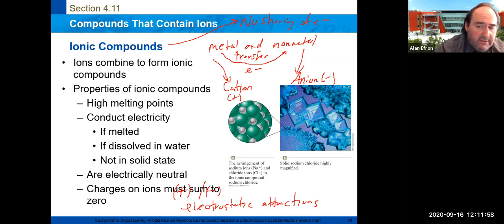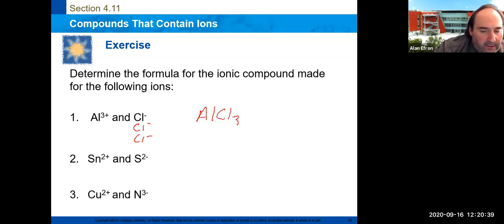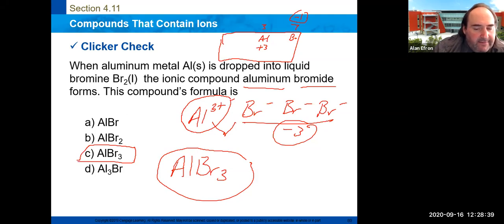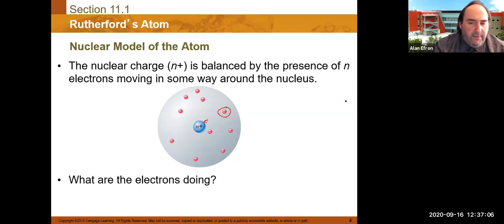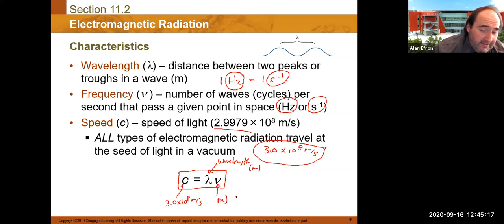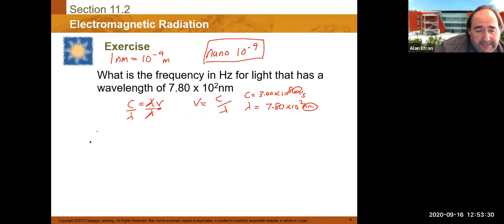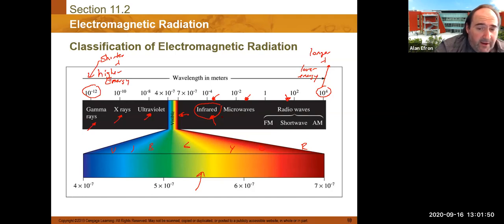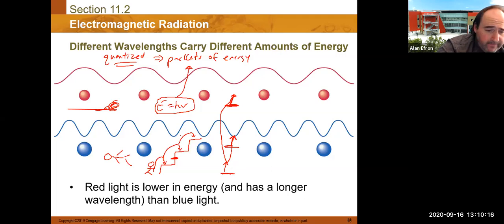Chem 3 Lab Lecture 9/16/20 (Ch 4 and Ch 11)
We lectured on Ch 4 and started Ch 11 (ionic compounds, ions, formulas, periodic table, electrons, waves, energy, electromagnetic spectrum)